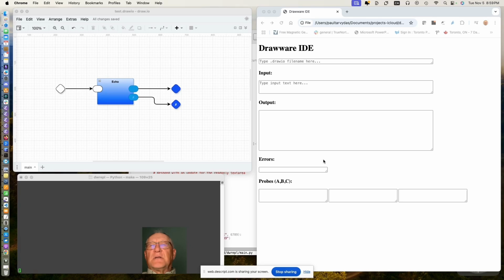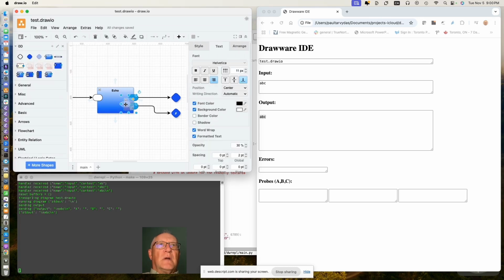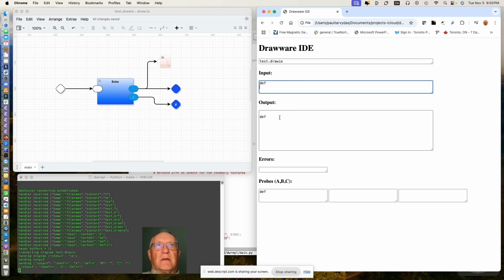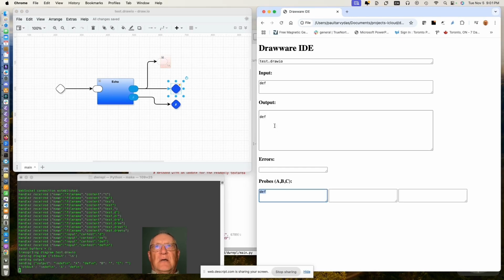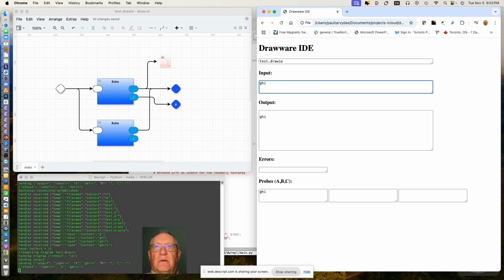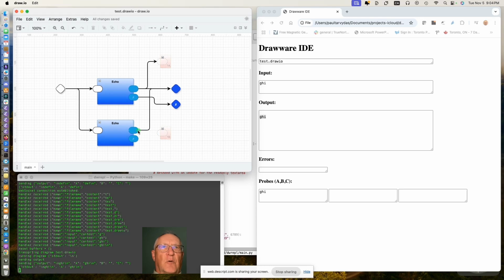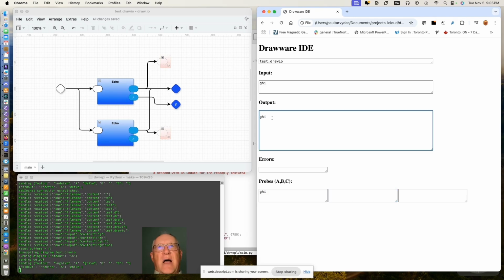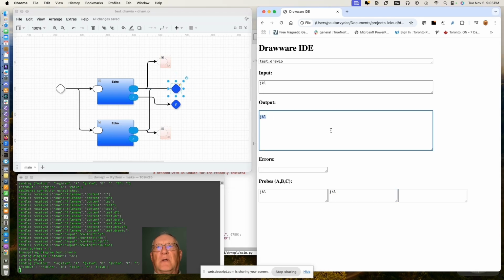Drawware REPL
This is a video is a continuation of the Drawware REPL work. In this video, we see that a change to the diagram does, indeed, get reflected to the GUI/

00:00 Drawware REPL